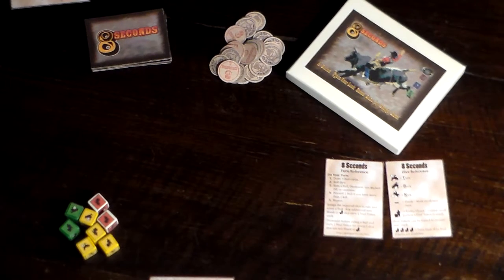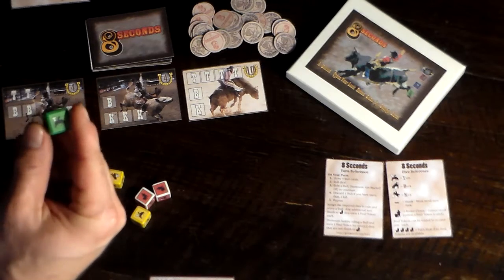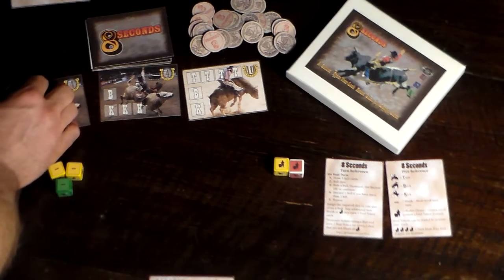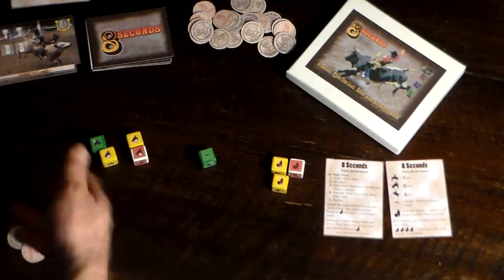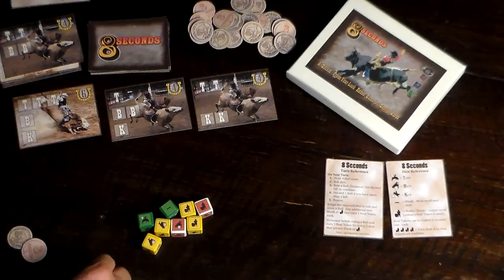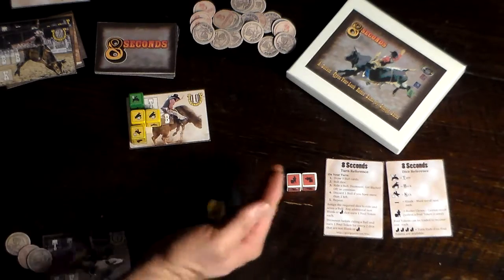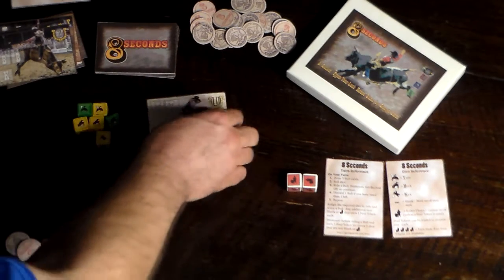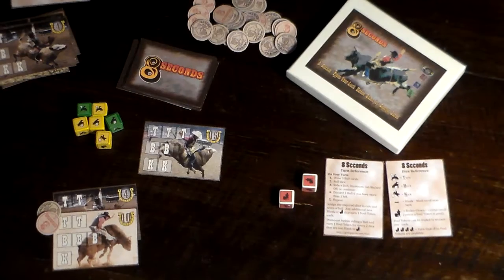8 Seconds - How to Play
This is a video that explains how to play 8 Seconds and runs through a few turns and the decisions that can be made.  8 Seconds is a buckin' press-your-luck rodeo game by George Jaros.